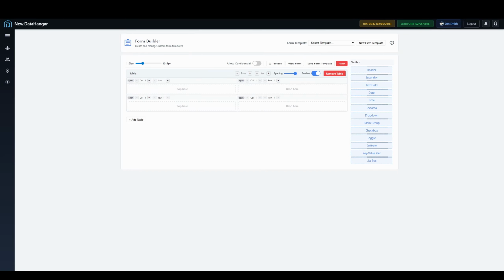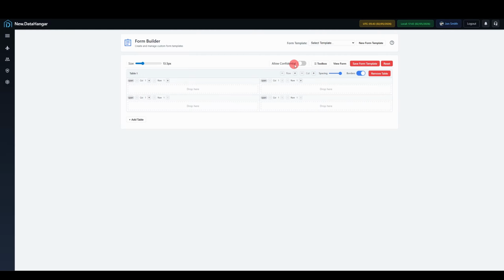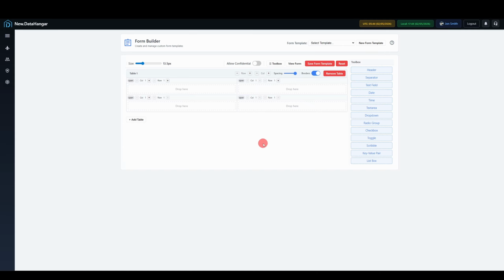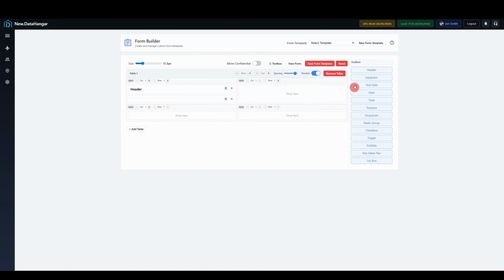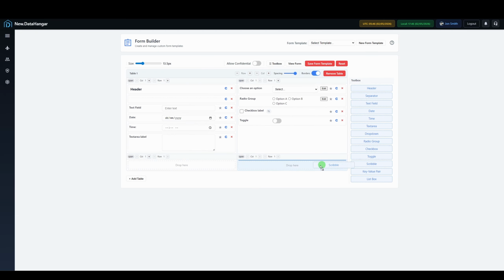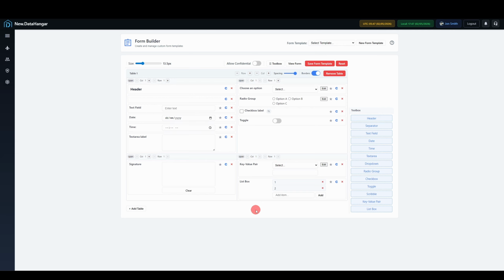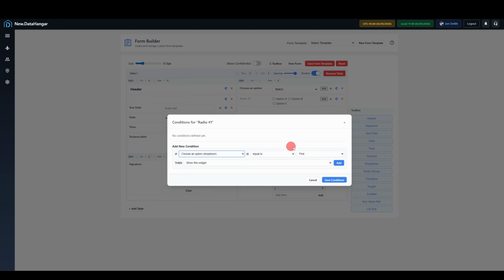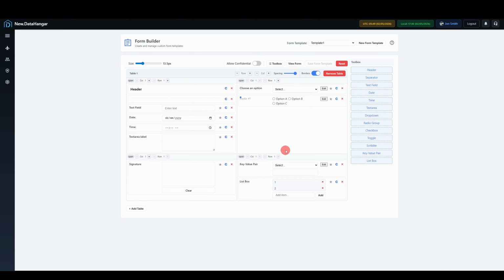DataHangar Tutorial #7 - Forms Part 1